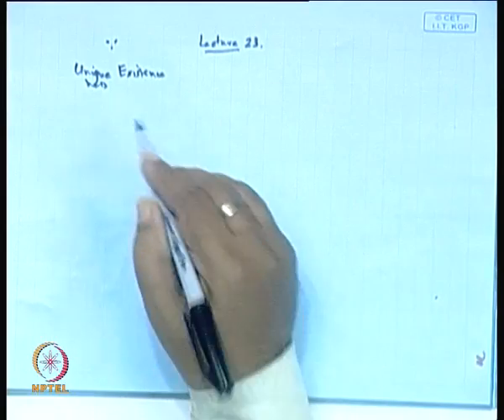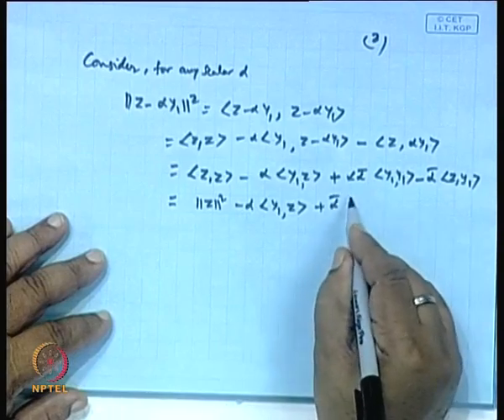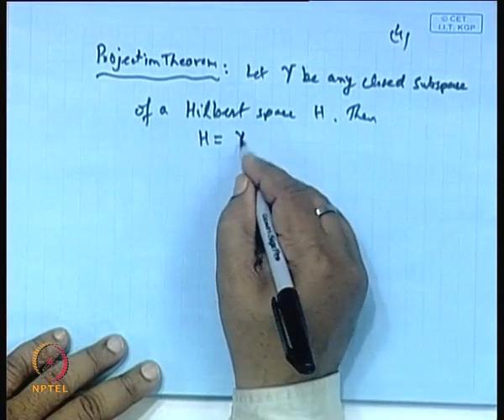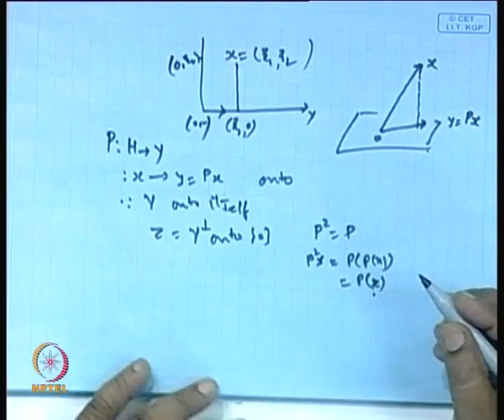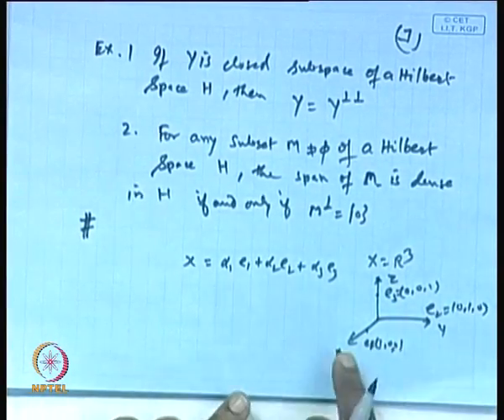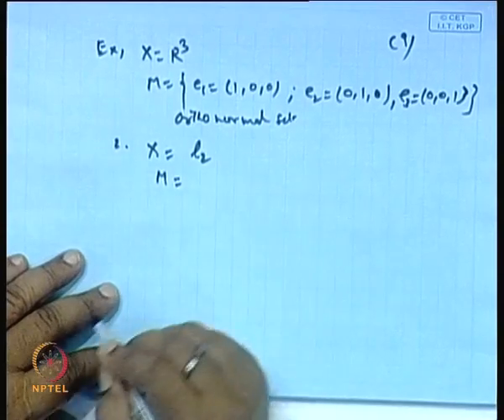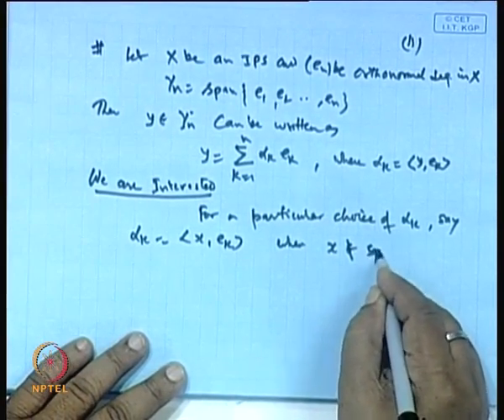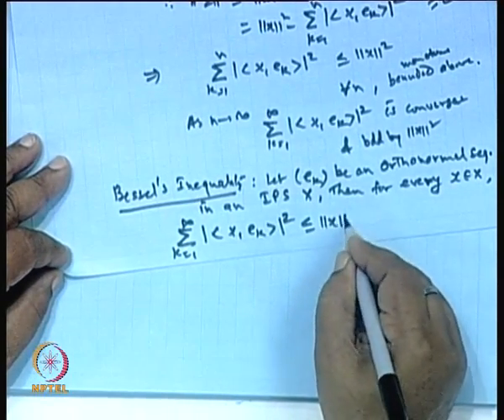Mod-01 Lec-23 Projection Theorem, Orthonormal Sets and Sequences